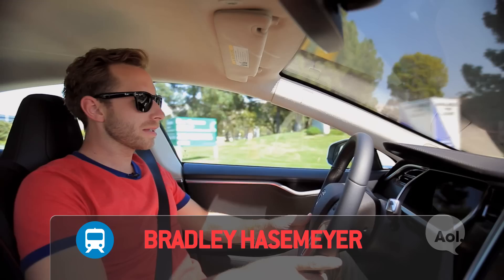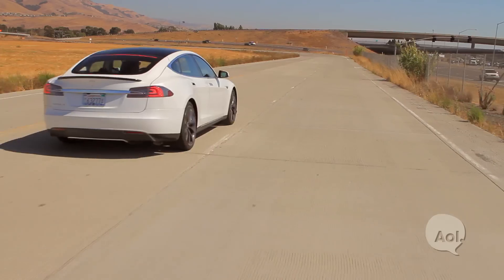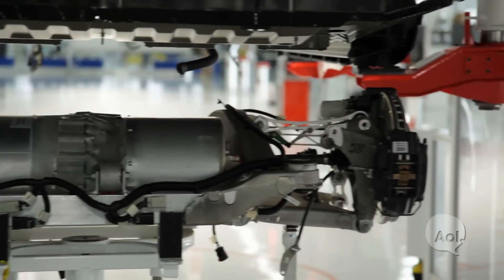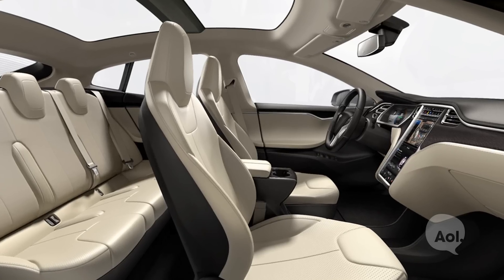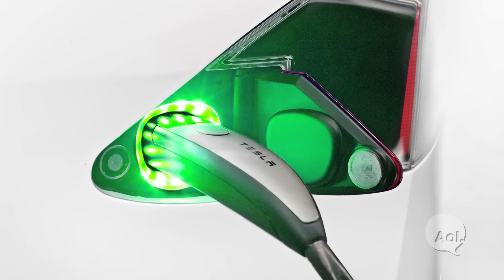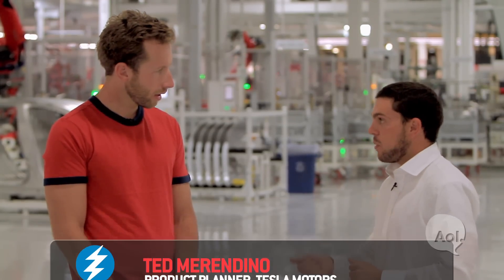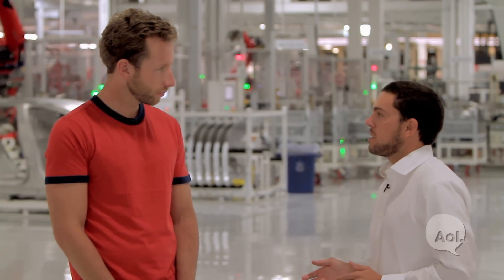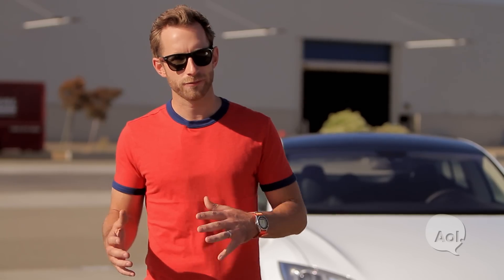2013 Tesla Model S | TRANSLOGIC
We head back to Silicon Valley to drive Tesla Motors' long awaited Model S. This all-electric sports sedan pairs a stylish exterior with a futuristic interior, featuring a 17" touchscreen. Chief Designer Franz Von Holzhausen explains how this groundbreaking EV came to be.